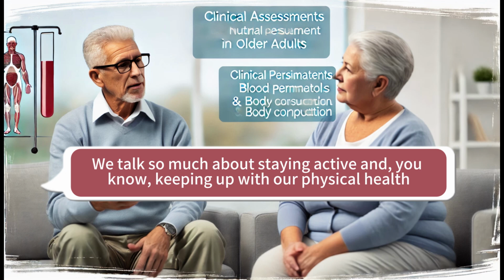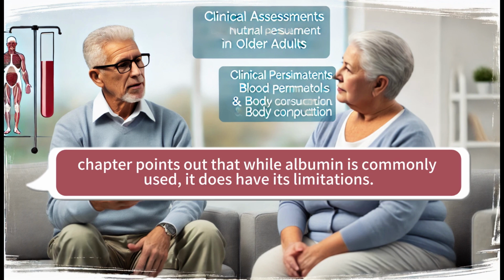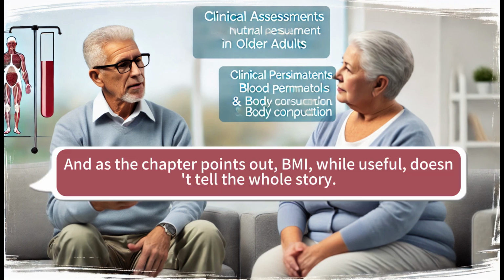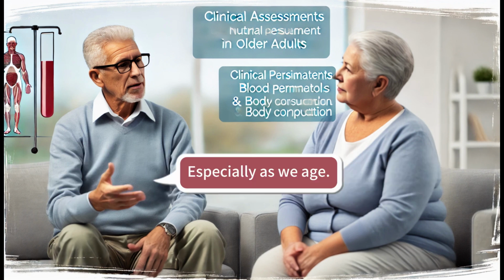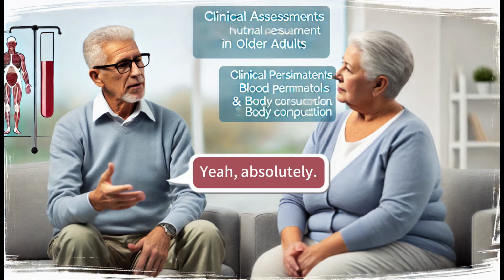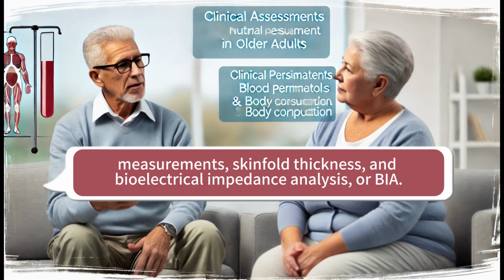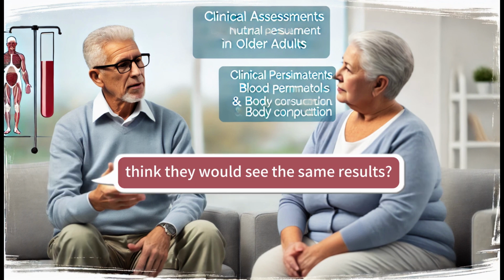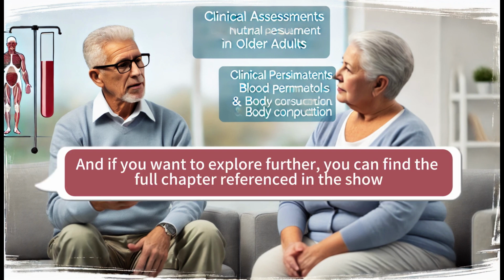【播客】高齡營養第三章 老年人營養評估 Nutritional Assessment for the Elderly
本集討論老年人營養狀況評估的重要性，並強調準確評估老年人營養狀況的重要性，以改善其生活品質和壽命。涵蓋了臨床評估、血液參數、營養評估、體重測量和身體組成等評估營養狀況的幾個關鍵面向。它也深入探討了老年人營養不良的原因，例如肌肉流失、代謝變化和認知功能下降等問題。作者提供實用的資訊和建議，協助醫療保健專業人員有效評估老年人的營養狀況，並制定有效的干預策略。

This episode discusses the importance of assessing nutritional status in older adults and emphasizes the importance of accurately assessing nutritional status in older adults to improve their quality of life and longevity. It covers several key facets of assessing nutritional status such as clinical assessment, blood parameters, nutritional assessment, weight measurement and body composition. It also provides an in-depth look at the causes of malnutrition in older adults, such as muscle loss, metabolic changes, and cognitive decline. The authors provide practical information and recommendations to assist healthcare professionals in effectively assessing the nutritional status of older adults and developing effective intervention strategies.